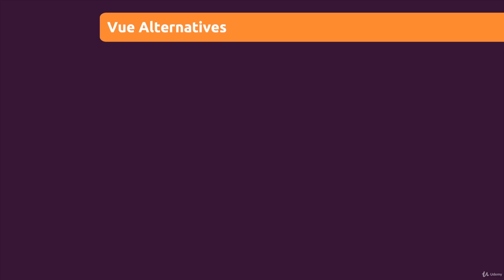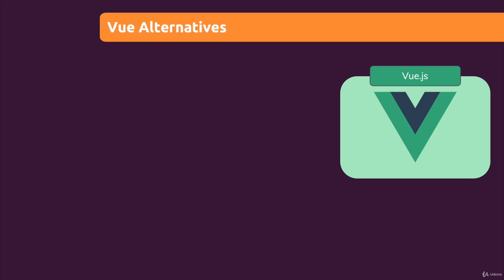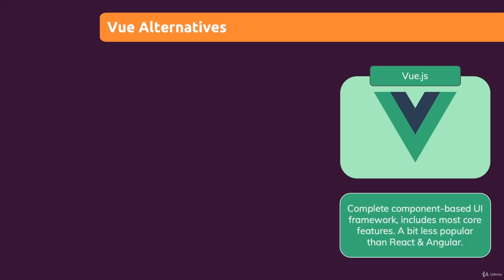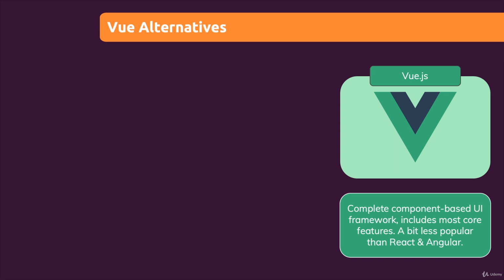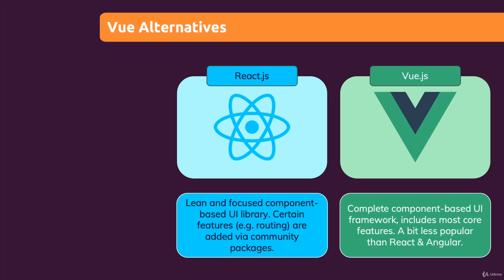I. Getting Started. 4. Exploring Vue Alternatives